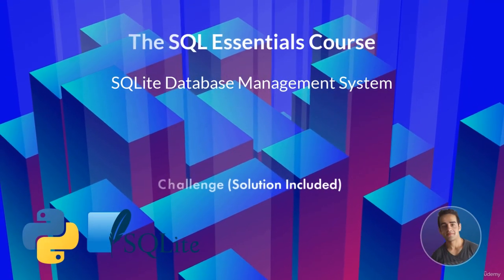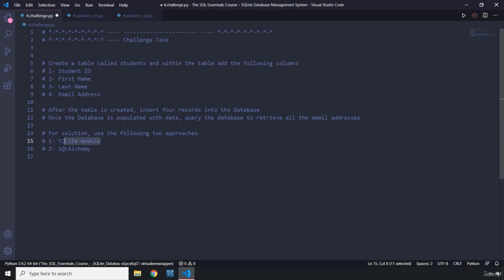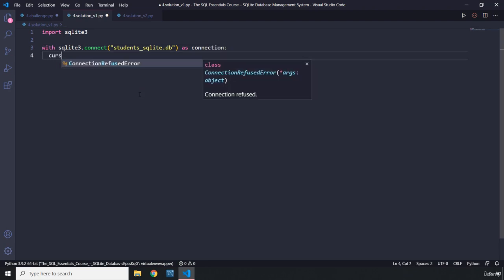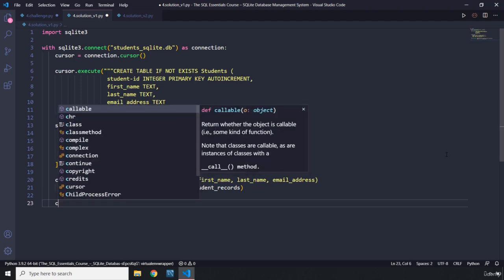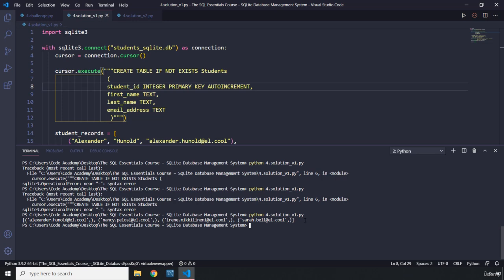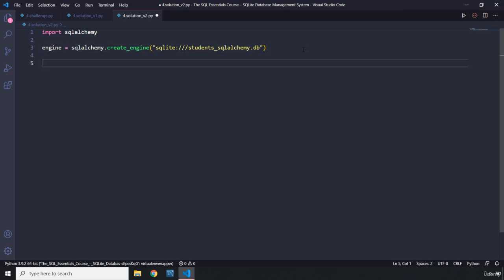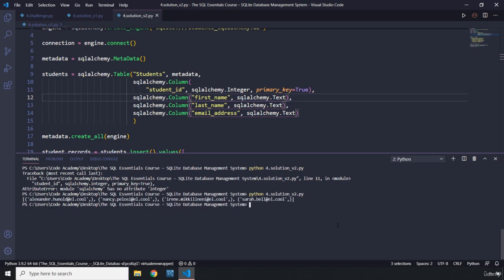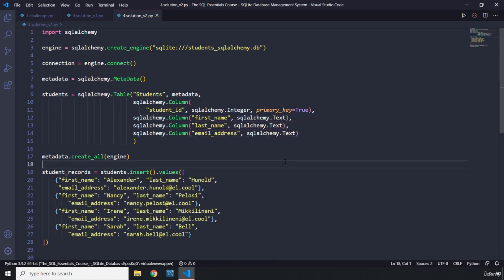4 Challenge Solution Included